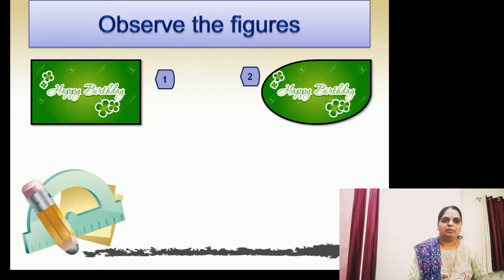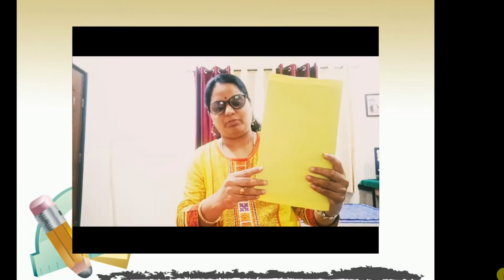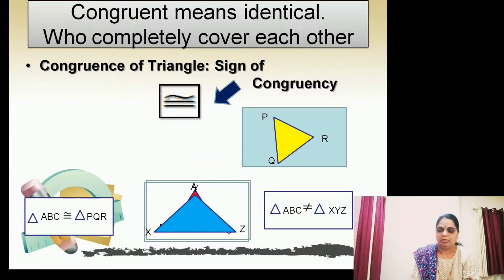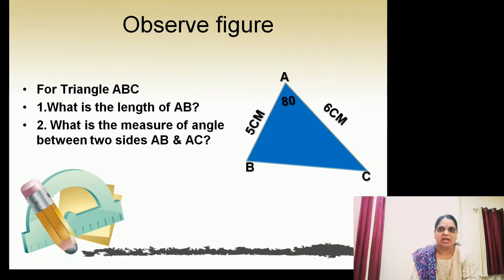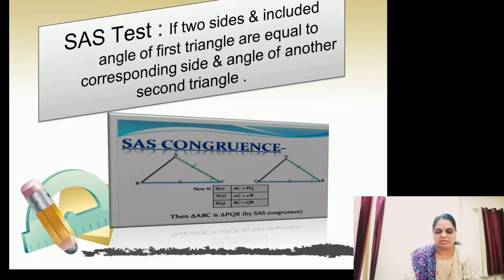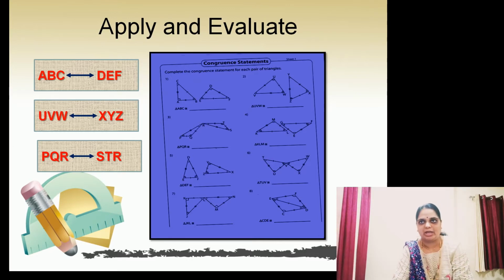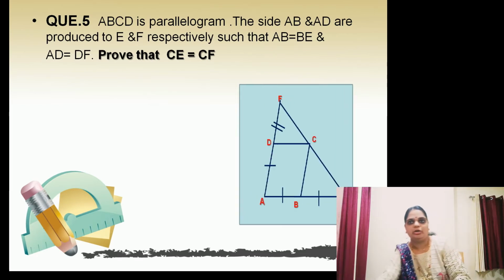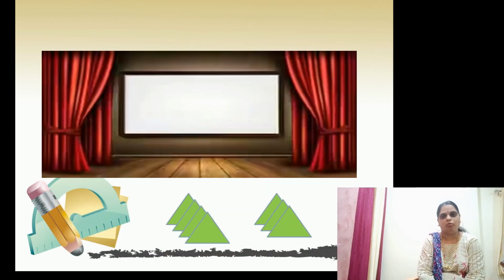MTE132 Mrs.Bhosale M S (Triangles & Congruence )| Satara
Video created by Master Trainers Batch PH-II 2019  under the Quality Improvement Math Education Project IIT Bombay -RMSA-MSCERT Pune -Maharashtra